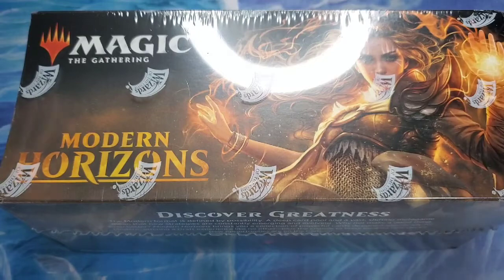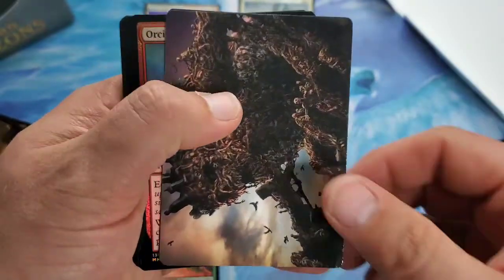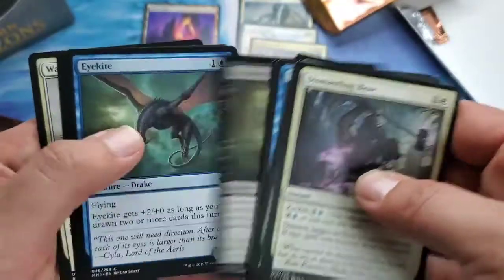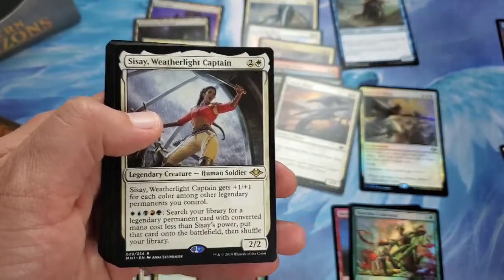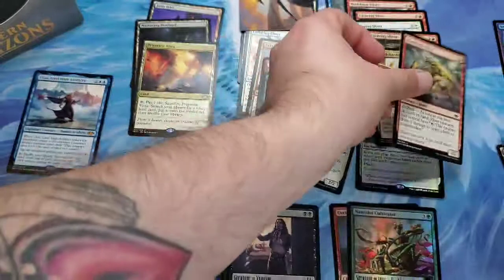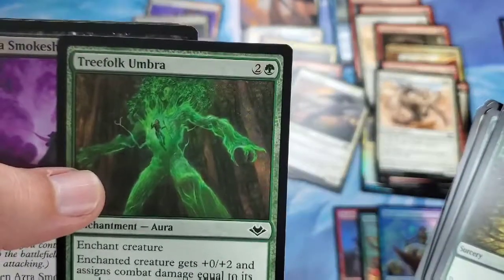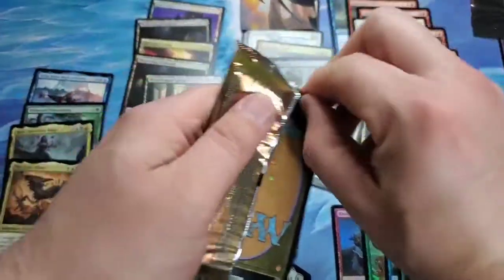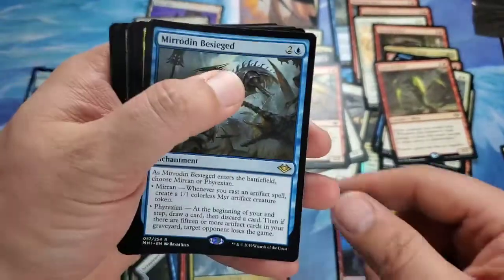MTG Modern Horizons Booster Box Opening Quest for the Slivers! Amazing Box jammed with great cards!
Modern Horizons Booster Box opening! Slivers all over the place, Epic pulls and great value!

Nerds on a Rescue Mission:

Magic the rescuing partnered with @pickypachyderm are dedicating our lives to animal rescue. We are raising funds to start a rescue ranch focused on farm animals and great Danes. We are both big nerds and love magic the gathering, Renaissance Faires, and Dungeons and Dragons. We want to combine our nerdy tendencies with our rescue ranch and raise money for the animals through booster box openings and other cool content on YouTube. We would love your support in this process and anything helps.